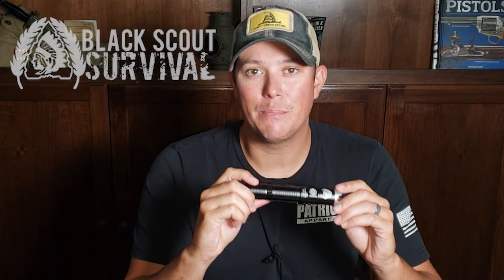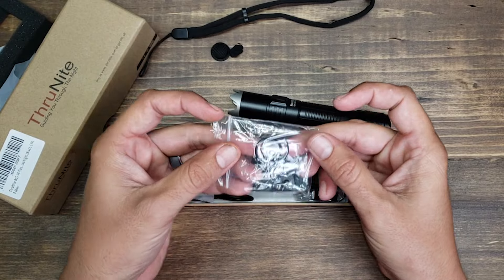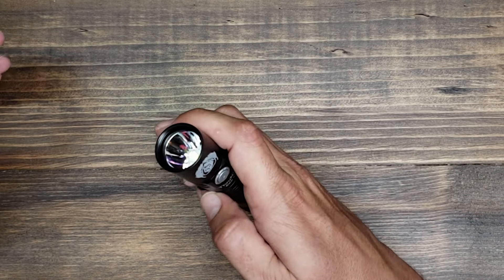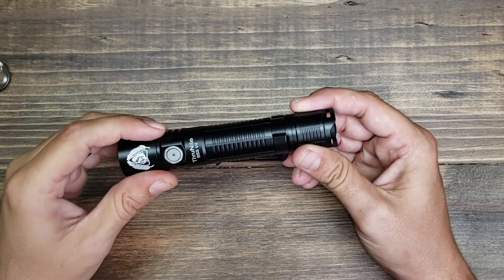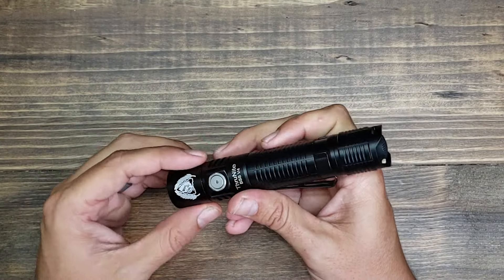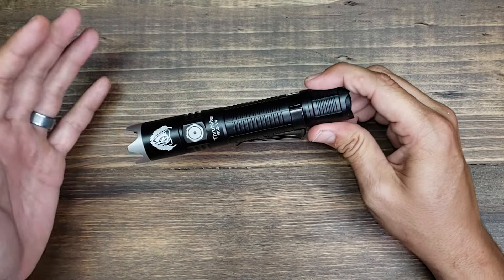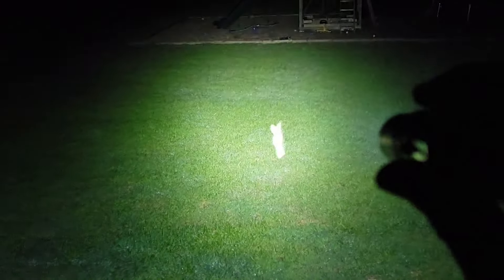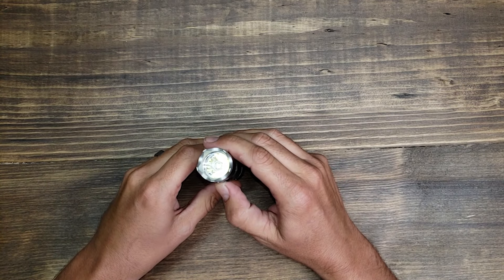ThruNite BBS V4 Tactical Flashlight / Black Scout Survival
Review of the ThruNite BSS V4 Tactical flashlight designed by Black Scout Survival.

ThruNite BSS V4
ThruNite BSS W1 EDC Flashlight
ThruNite BSS H01 Headlamp
ThruNite BSS TW10 Weapon Light